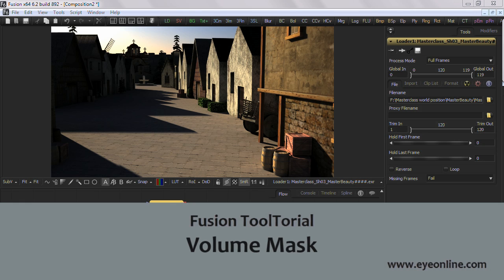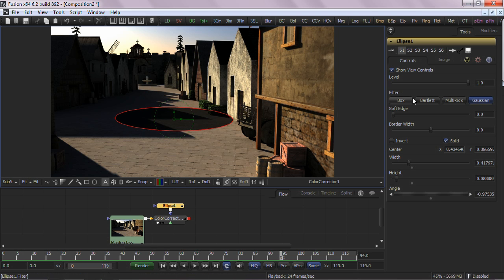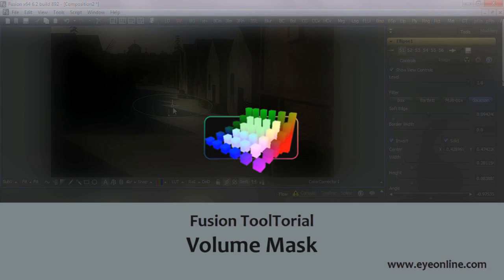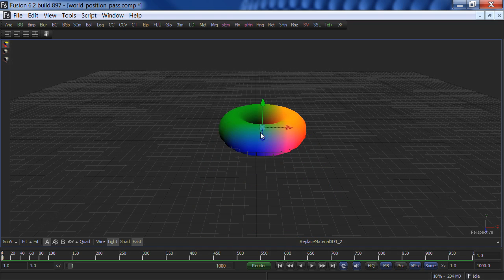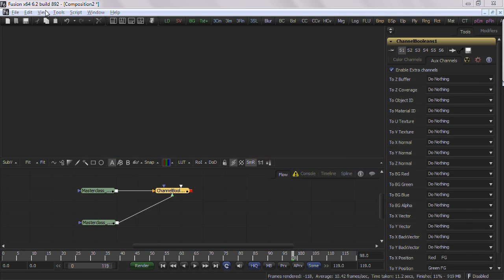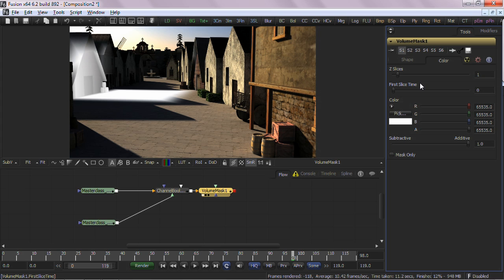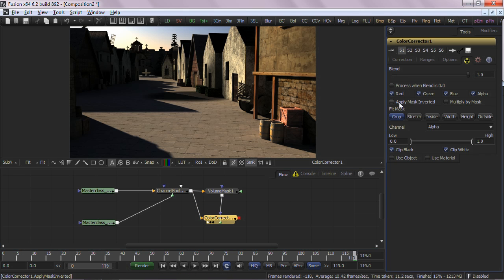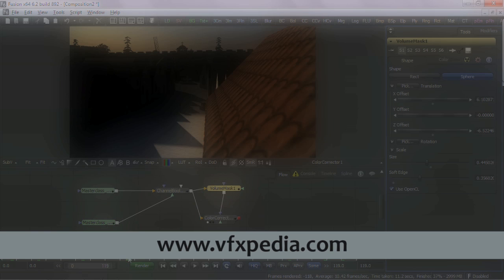eyeon Fusion Volume Mask Tooltorial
Learn the basics of using the eyeon Fusion's Volume Mask Tool introduced in Fusion 6.2.  Everything rendered in 32bit float.